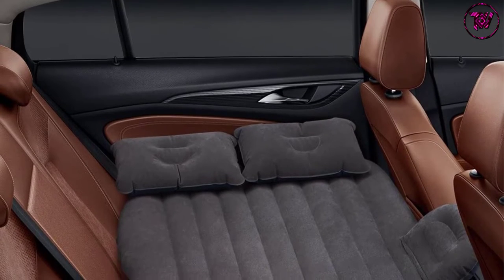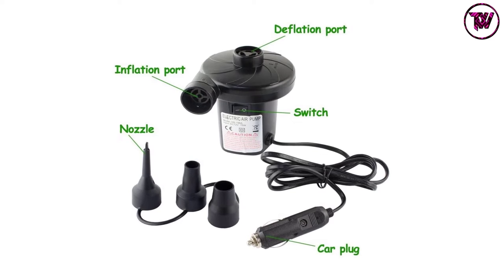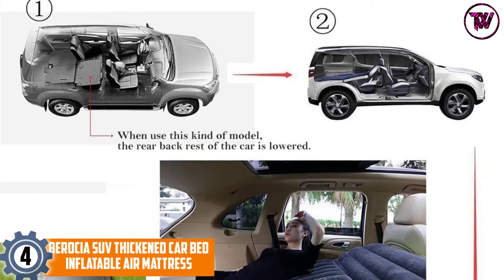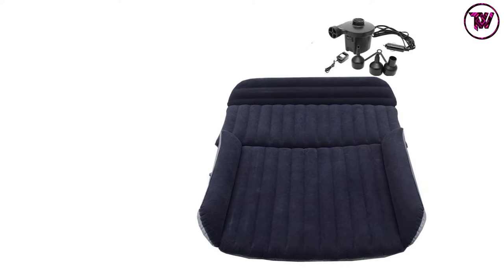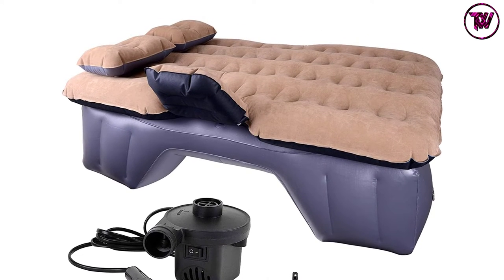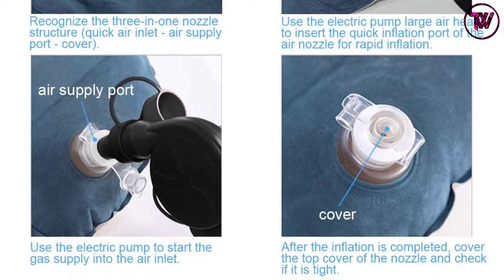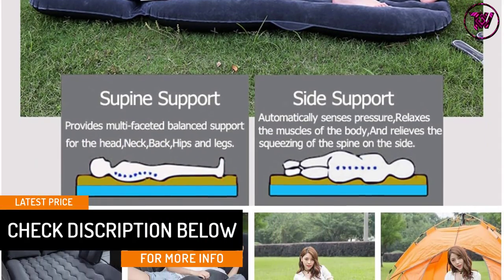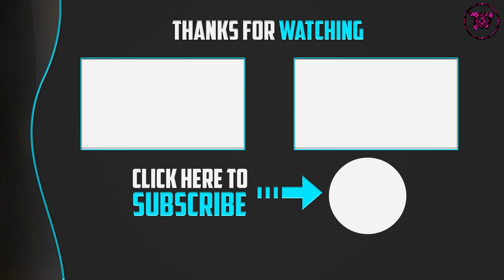Top 5 Best Inflatable car Beds In 2022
☛ All The Links to Inflatable car Beds Listed in this Video:-

▶️ 5. HAITRAL Portable Travel Air Mattress with Pillow.

▶️ 4. Berocia SUV Thickened Car Bed Inflatable Air Mattress.

▶️ 3. HIRALIY Car Air Mattress for Back Seat.

▶️ 2. WEY&FLY Thickened and Double-Sided SUV Air Mattress.

▶️ 1. Onirii Air Inflatable Car Mattress.

In this video, we shortlisted the top 5 Best Inflatable car Beds on the market in 2022. We made this list based on our personal opinion. After performing our research based on their price, quality, durability, brand reputation, and other related issue and we ranked them with no particular request or influence.

We have tested each Inflatable car Beds and tried to include in-depth information on Inflatable car Beds in our Video which will be enough to fulfill all of your needs. We recommended The Top 5 Inflatable car Beds In this video. All of them are maintaining quality. If you want to buy Inflatable car Beds, we think this list will be very helpful to you.

We hope you like the Inflatable car Beds we select for this year. If you have any questions related to the Inflatable car Beds which are listed here, please leave a comment down below and we will get back to you as soon as possible.